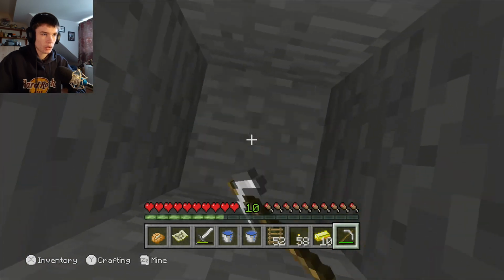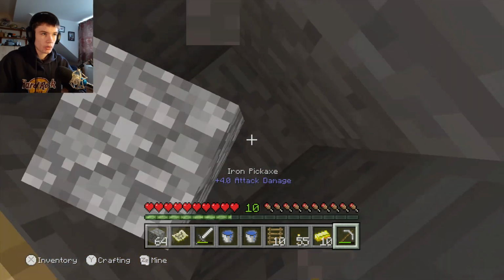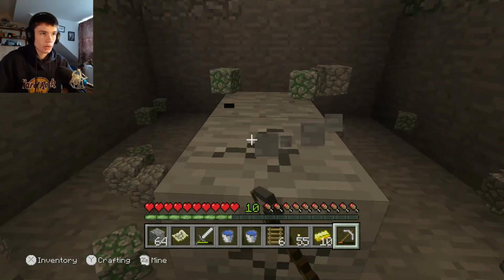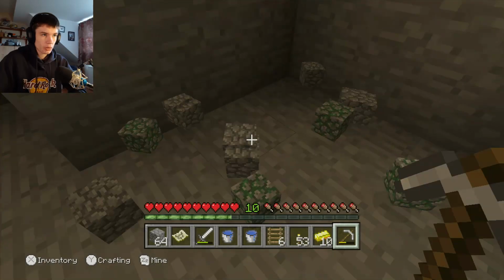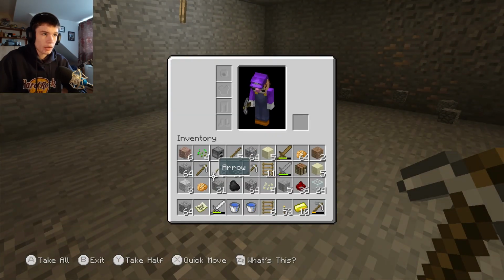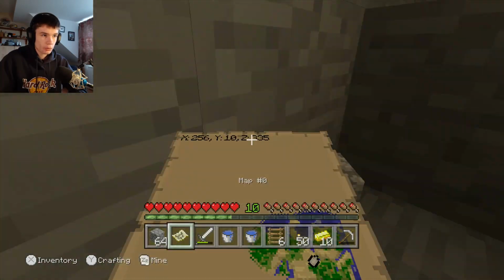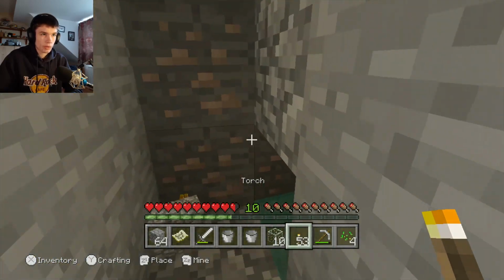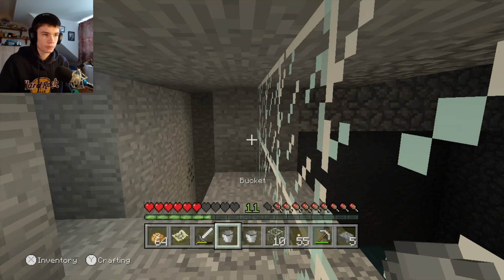I MADE AN XP FARM | Minecraft - Wii U | Episode 7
XP farms are very useful. 10/10 would recommend.

Game-play: Me
Voice: Me
Editing: Me
Face: Me